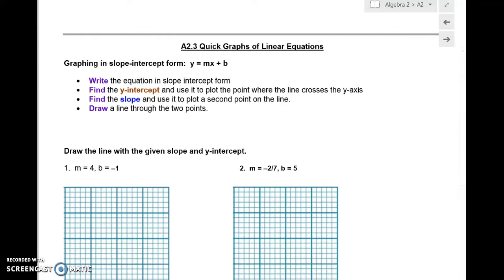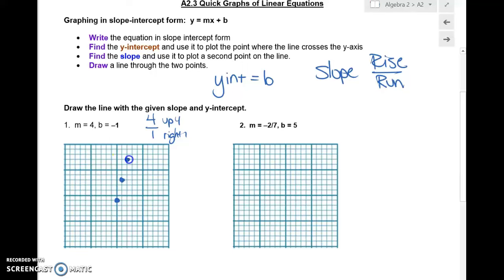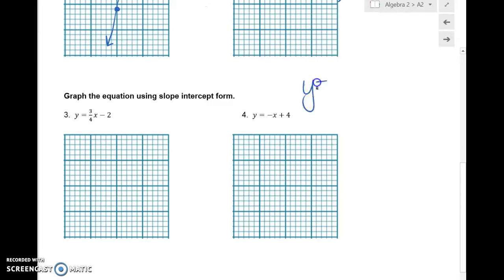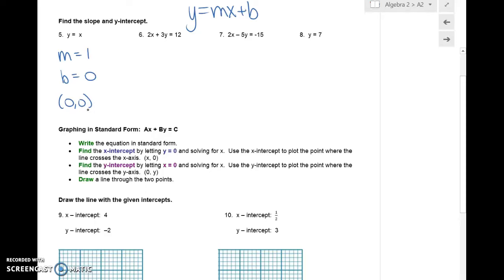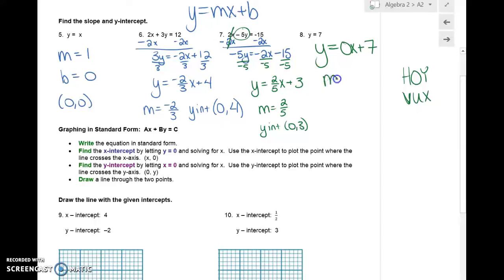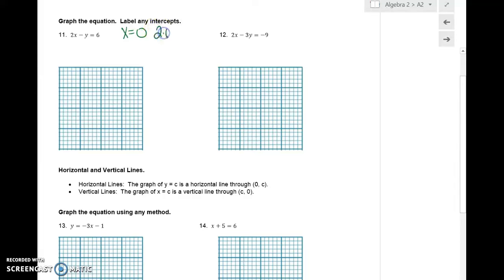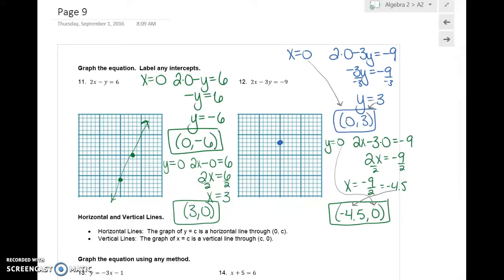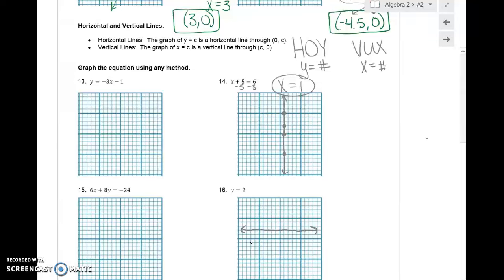09/07/2016 Alg 2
Review of Graphing Linear Equations, using slope-intercept form and standard form, and reviewing the graphs of horizontal and vertical lines.